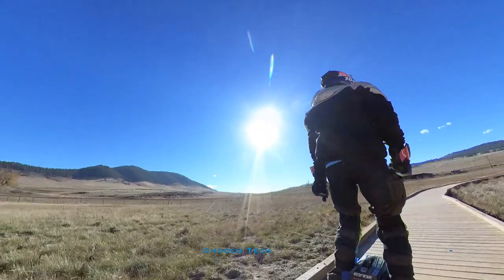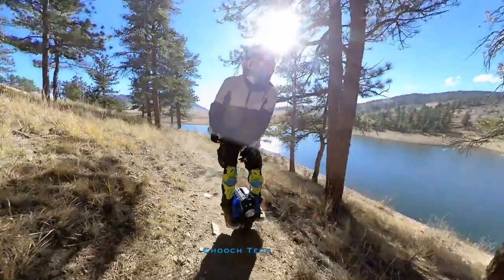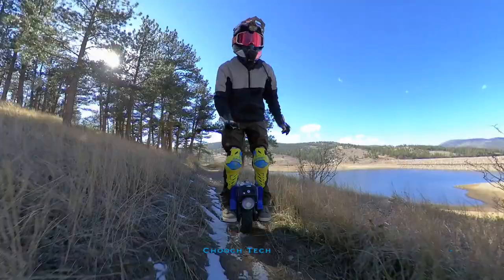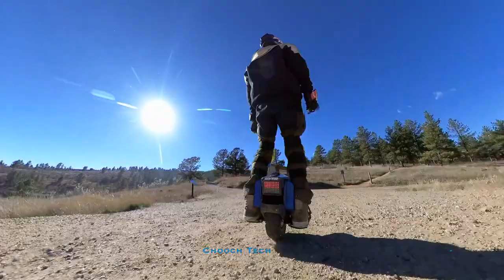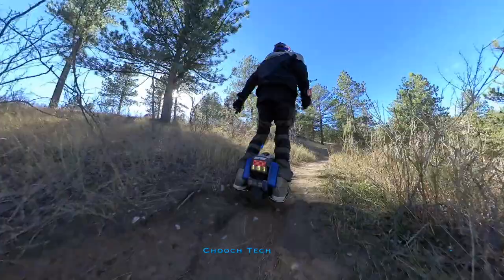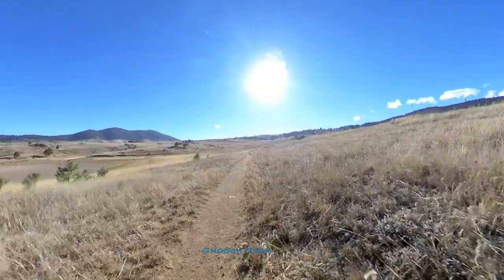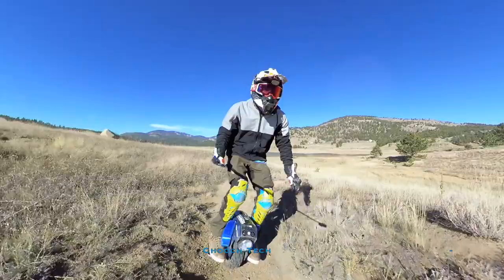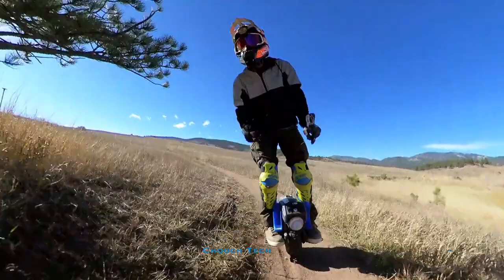INSANE MICRO SIZED ELECTRIC UNICYCLE! (MTEN 4) *EXTREME SINGLE TRACK TRAIL RIDING TEST*